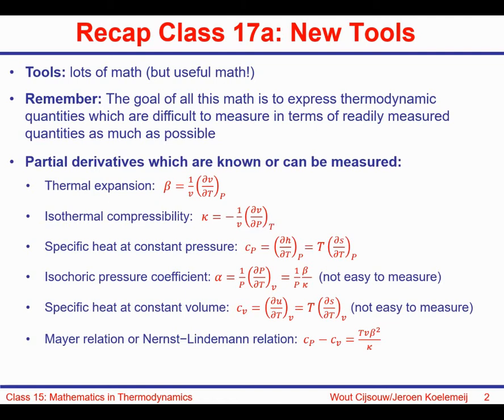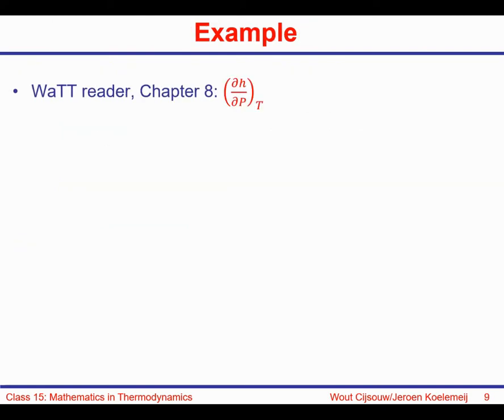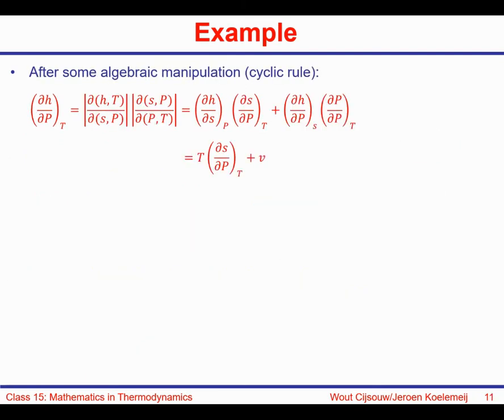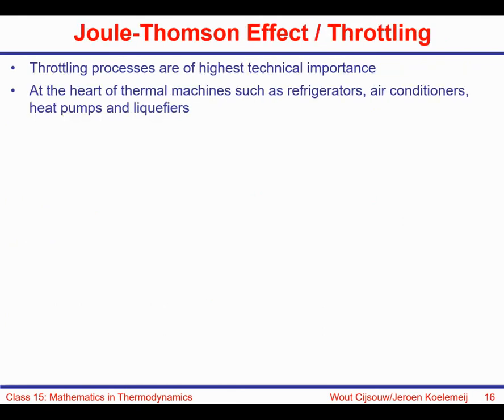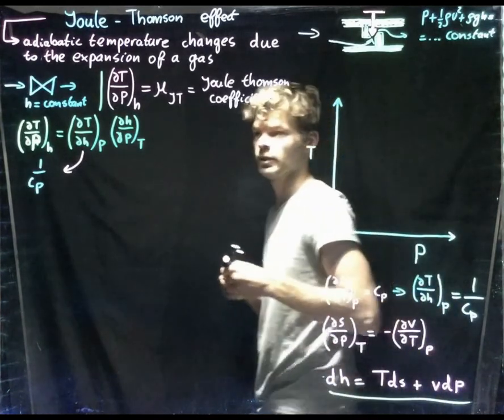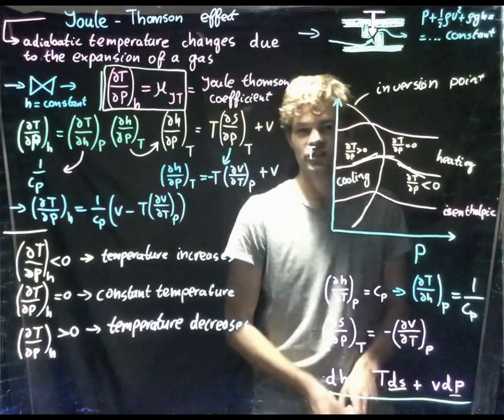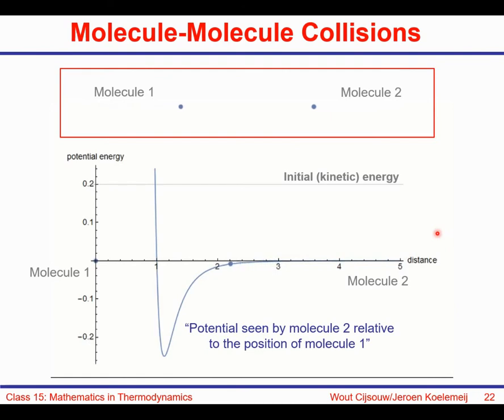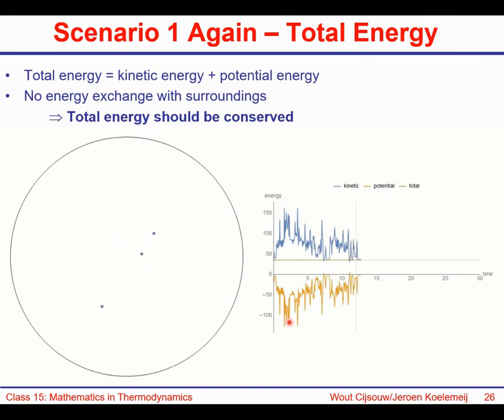Class17B ET JouleThomson&Strategies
In this video standard strategies for solving challenges related to thermodynamics will be shown. In the second part of the lecture, the Joule-Thomson coefficient will be explained. Good luck and enjoy!